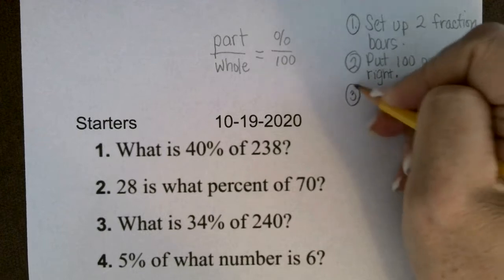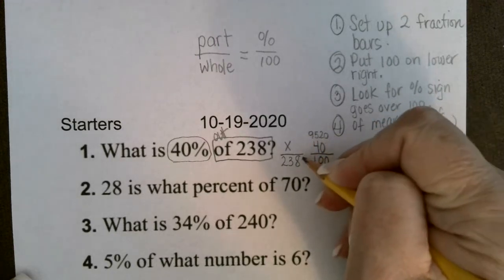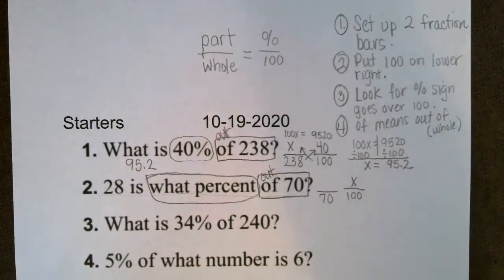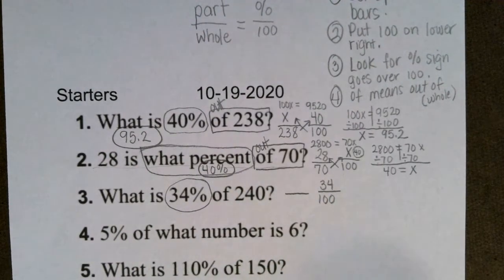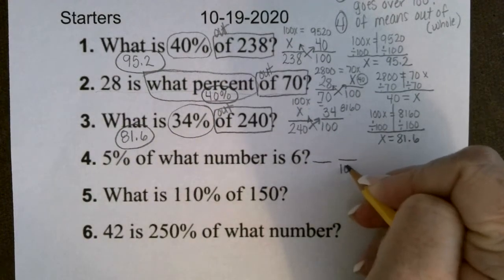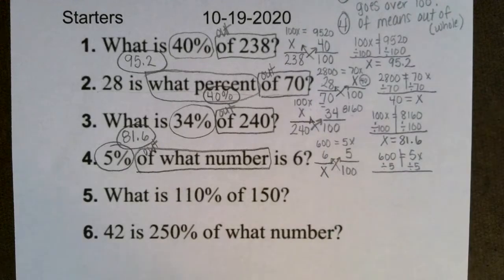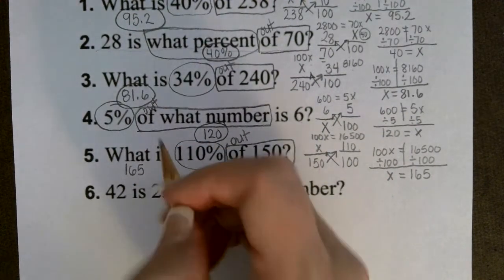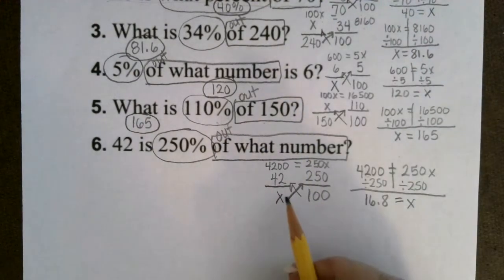Starters 10 19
This video reviews how to solve problems using the percent proportion.